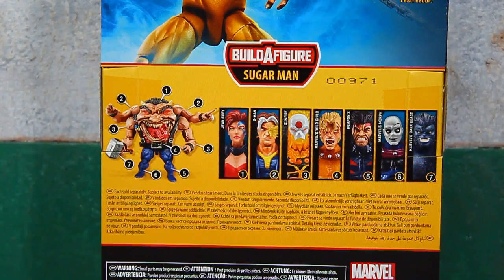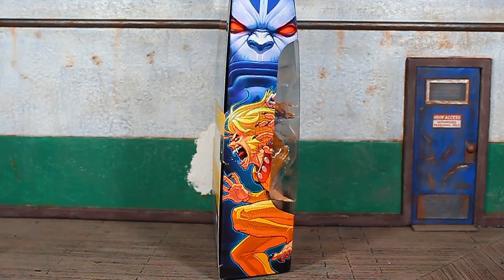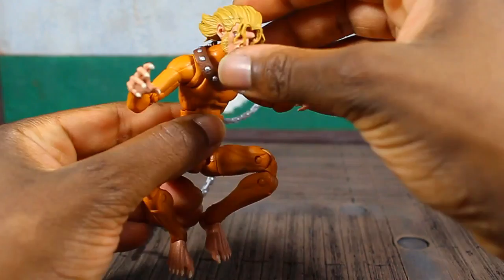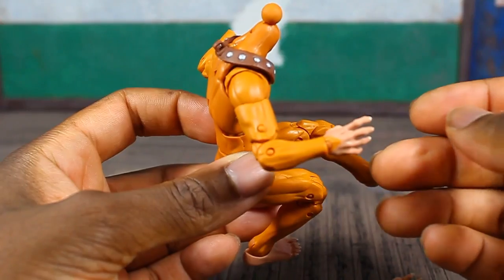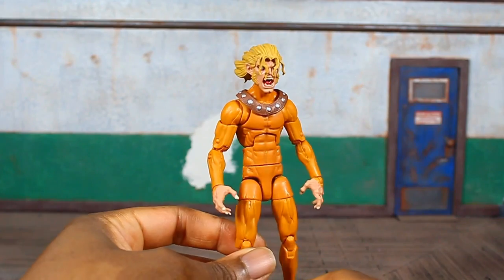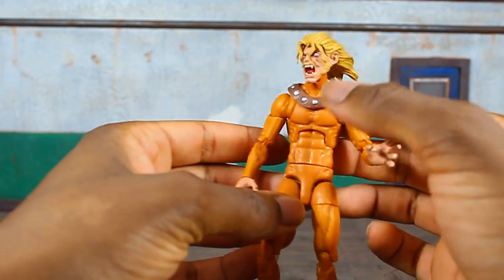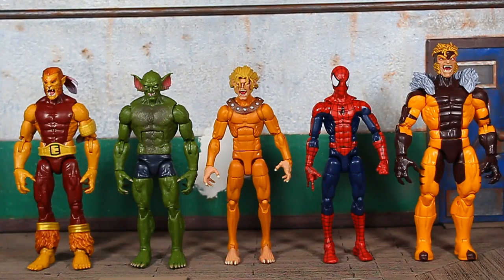Hasbro Marvel Legends Age of Apocalypse Series, Sugarman BAF Wave WILD CHILD Action Figure Review!